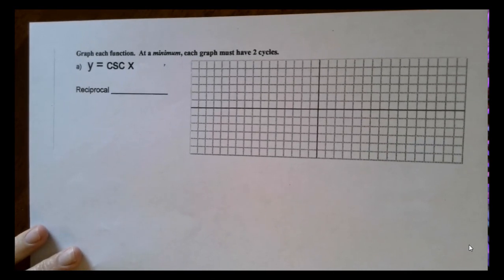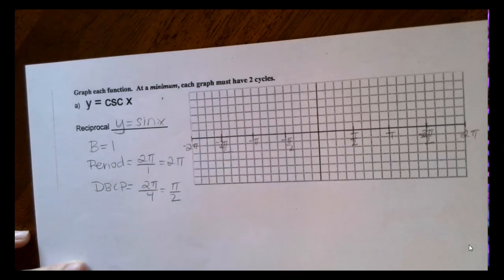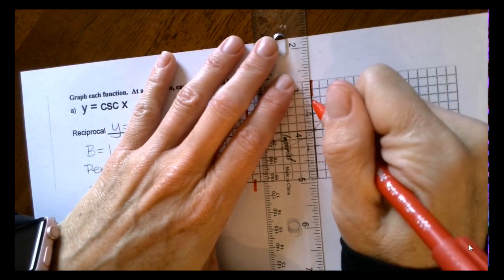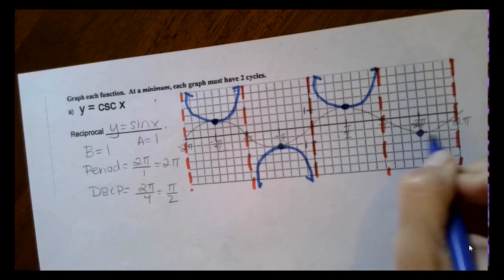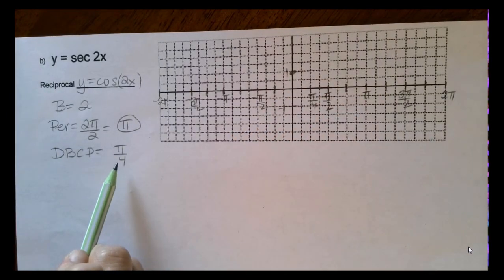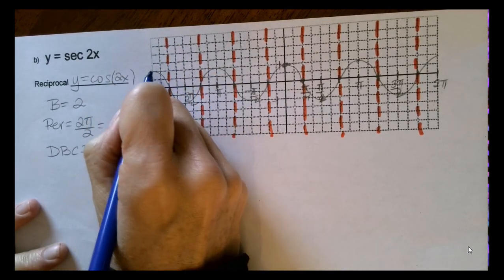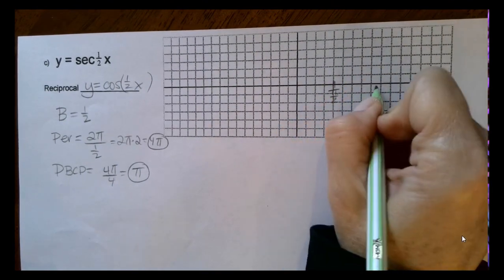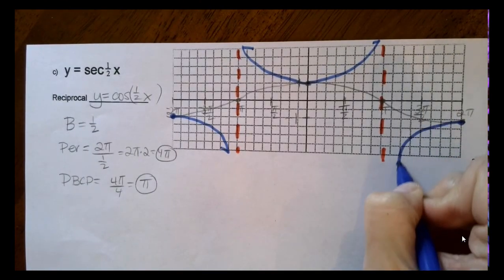Graphing cosecant and secant